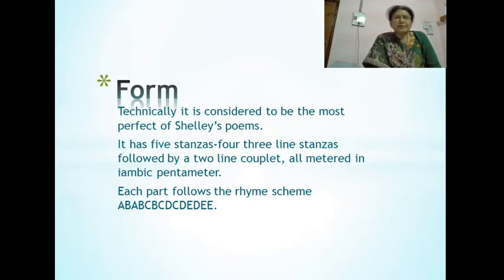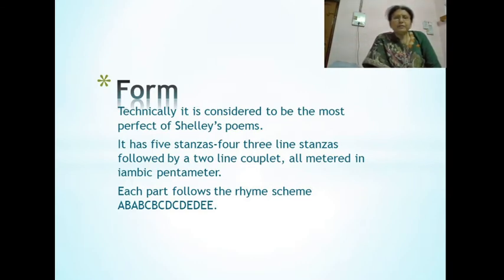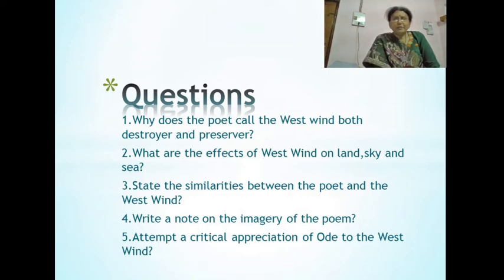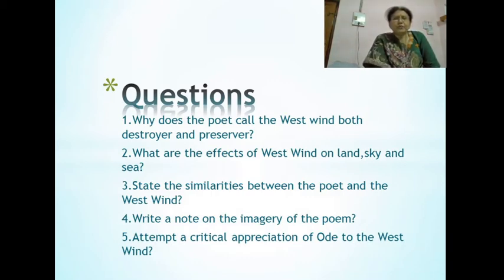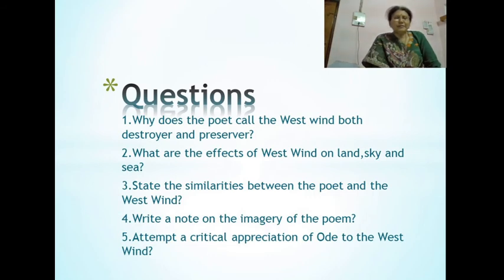Ode to the West Wind part9 BAII